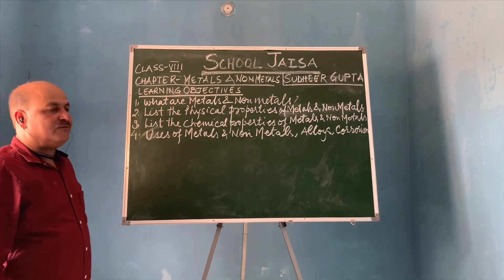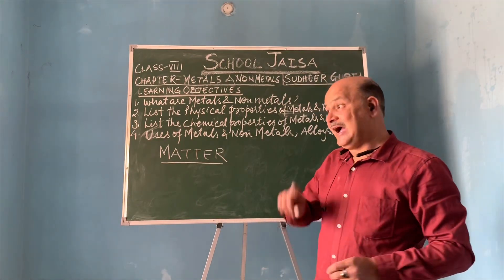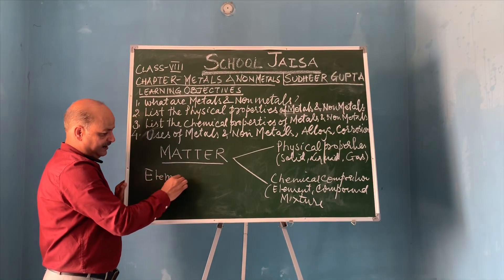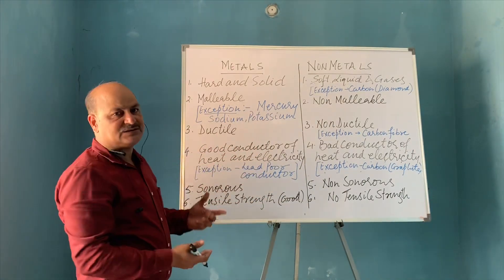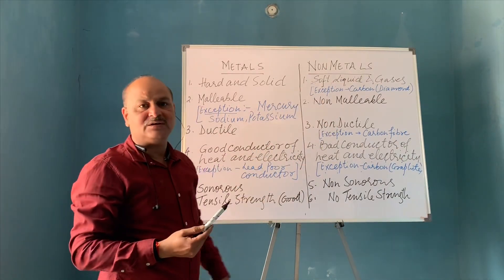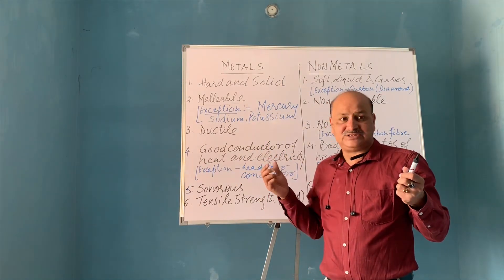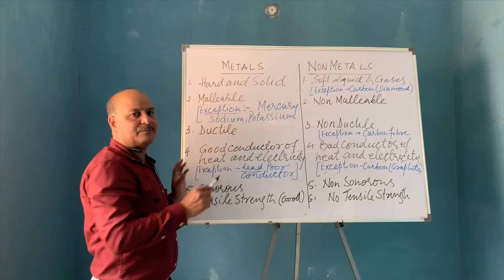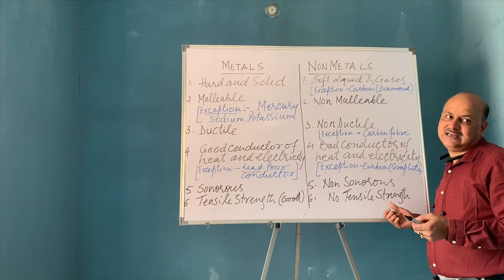METALS AND NON-METALS (PART-I) CLASS:- VIII By:- SUDHEER GUPTA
METALS AND NON-METALS (PART-I)
CLASS:- VIII
By:- SUDHEER GUPTA
WATCH VIDEOS IN SEQUENCE BY FOLLOWING GIVEN LINKS